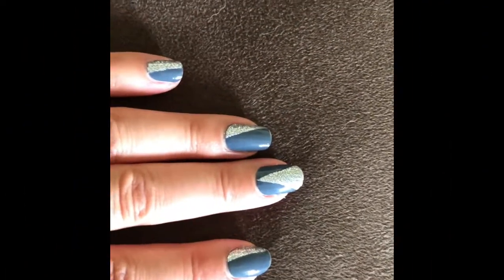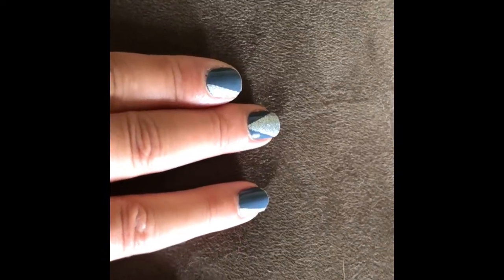Steel city & Tinseltown Color Street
I am an Independent Stylist for Color Street.  Color Street Nail strips are 100% real polish which are as easy as peel and press.  They last up to 2 weeks are are made in the USA.  They can be removed with regular nail polish remover, no tools are extra purchases required.

They are always buy 3 get 1 free on solids, prints/designs and glitter.  Plus BOGO for french options.